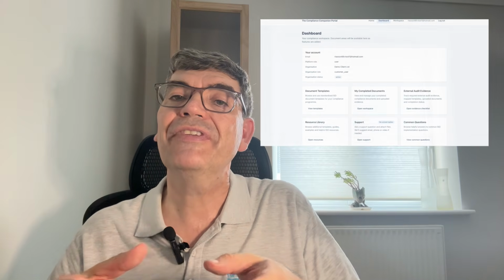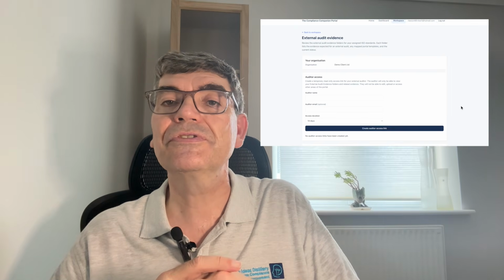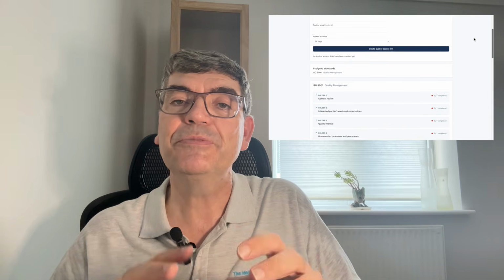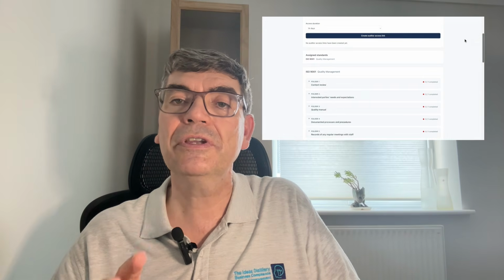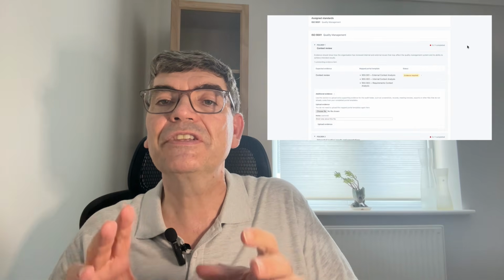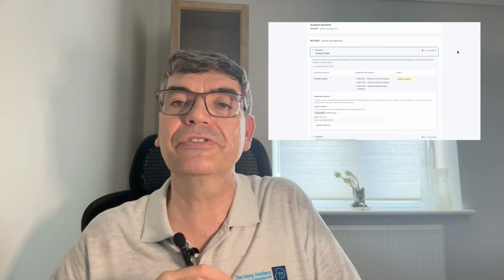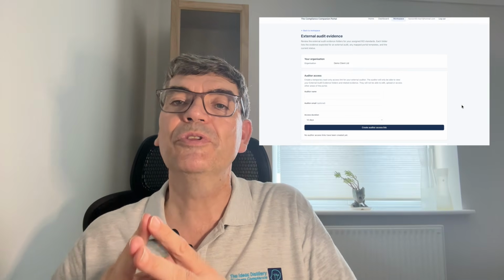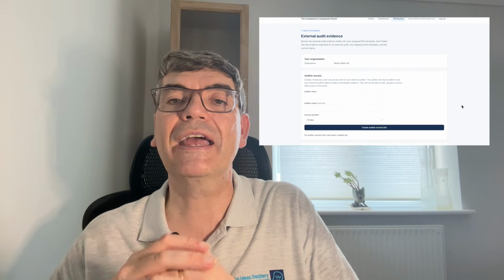Preparing ISO Audit Evidence | Get Audit-Ready Without the Last-Minute Scramble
In this video, I show you how to use the External Audit Evidence area in The Compliance Companion.

See how completed portal documents are mapped to the right audit topics, how to add supporting evidence, identify gaps and prepare a clear, organised evidence set before your auditor asks for it.

The aim is to reduce duplication, make audit preparation easier and give you a clearer view of your audit readiness.